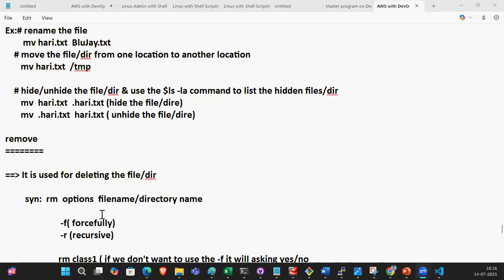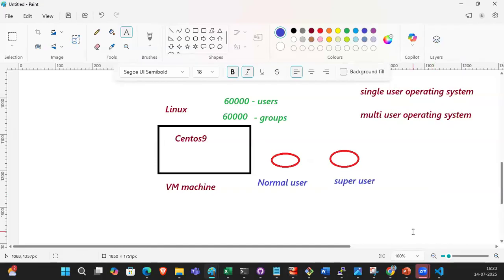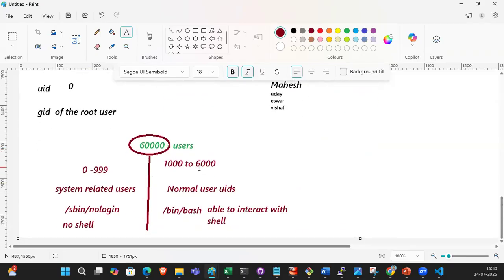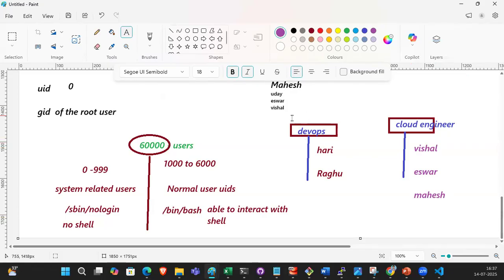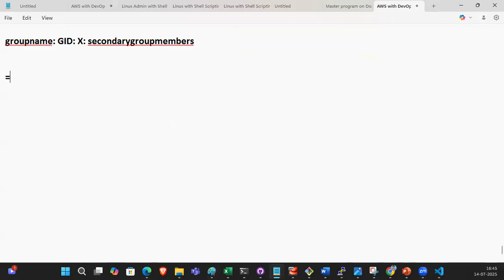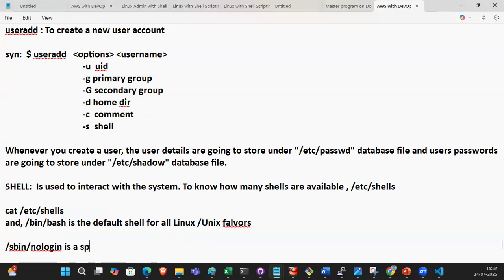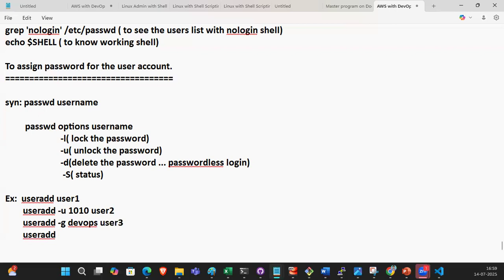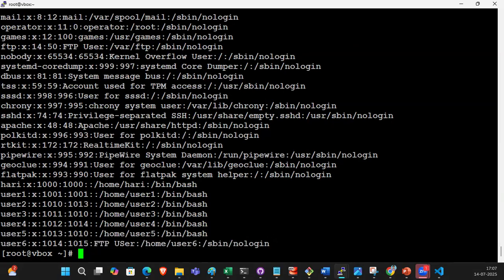Linux User Administration Explained | Manage Users & Permissions Like a Pro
Master Linux User Administration with this step-by-step tutorial!
In this video, we cover everything you need to know about creating, managing, and deleting users in Linux, handling groups, setting passwords, and understanding file permissions.

Whether you’re a beginner learning Linux for the first time or preparing for a Linux administrator job interview, this guide will help you gain the confidence to manage users effectively in real-world environments.

 What you’ll learn in this video:

How to add, modify, and delete Linux users

Managing groups and assigning privileges

Setting and updating user passwords

Understanding Linux file ownership and permissions

Real-time Linux user administration examples

This is a must-watch for anyone looking to build a strong foundation in Linux system administration.